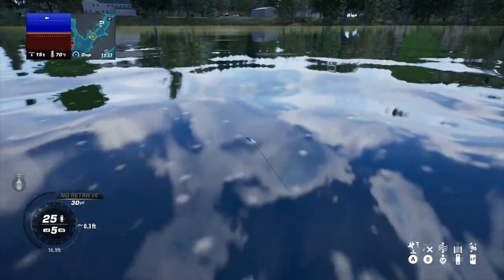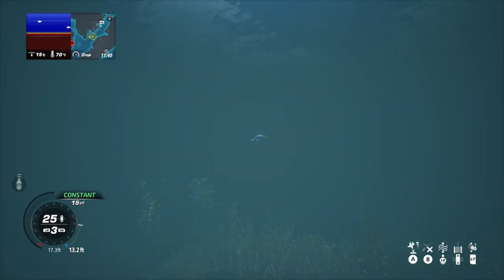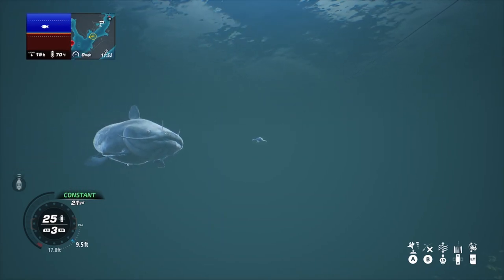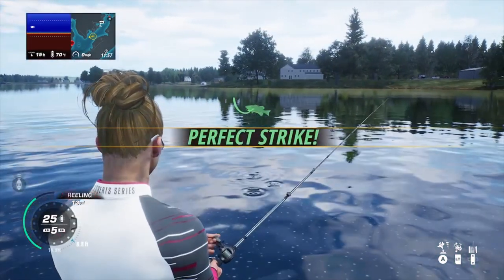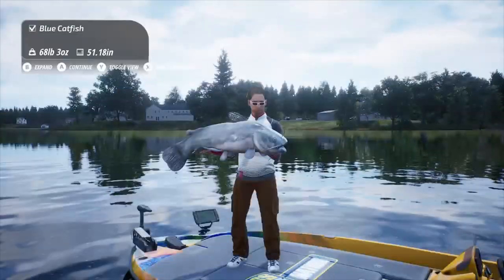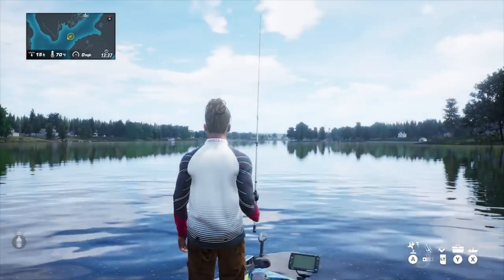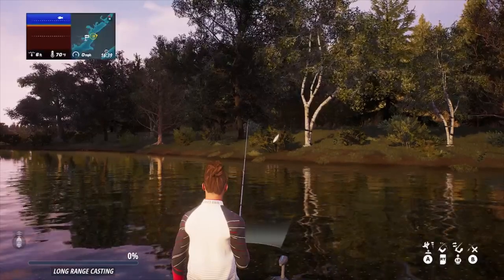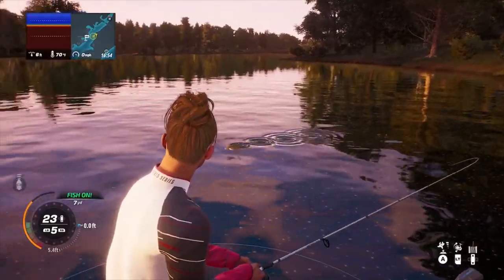Bassmaster Fishing 2022 REEL Speed Update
Bassmaster Fishing 2022  - Reeling speeds have been rebalanced do you love or hate the new speed? I think it works better it will just take some adjustment. Take advantage of the slow speeds now. Bassmaster Fishing 2022 Update 2 Bassmaster Fishing  Game